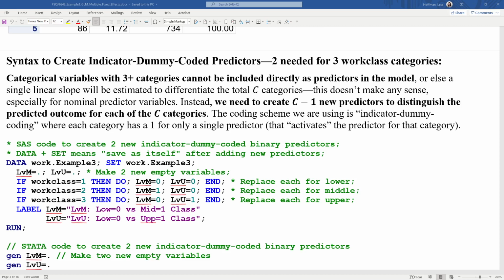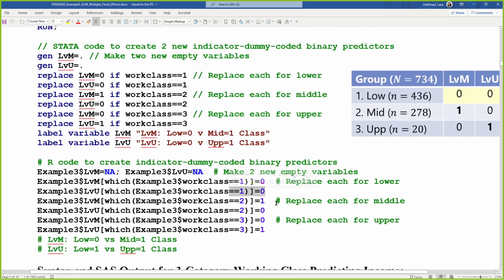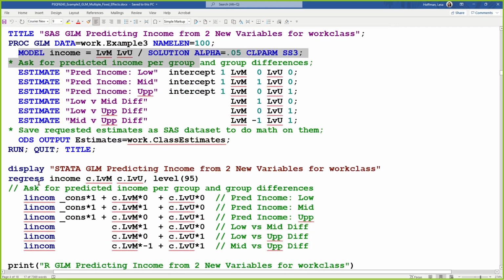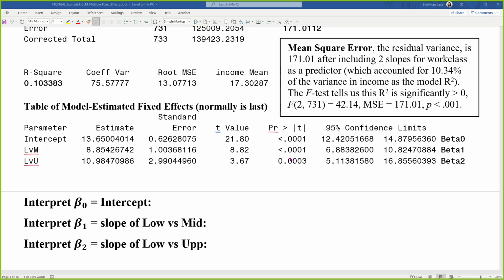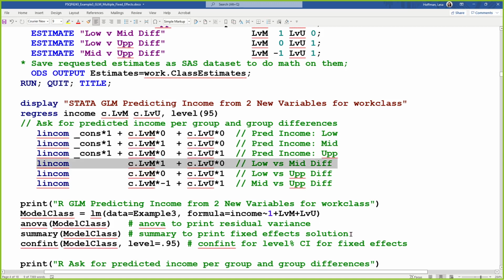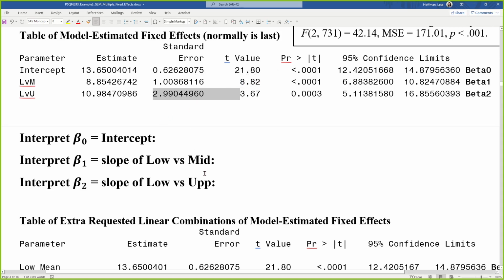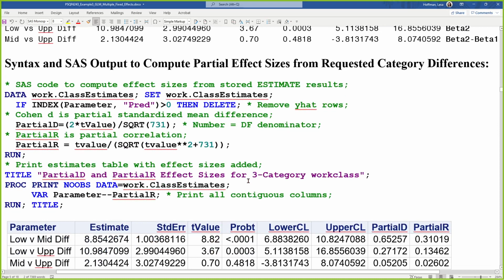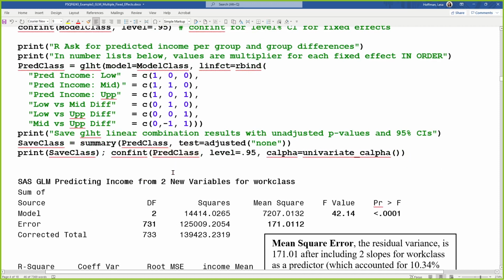PSQF6243_Lecture3_Example3_Part3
Example 3 pages 3-6